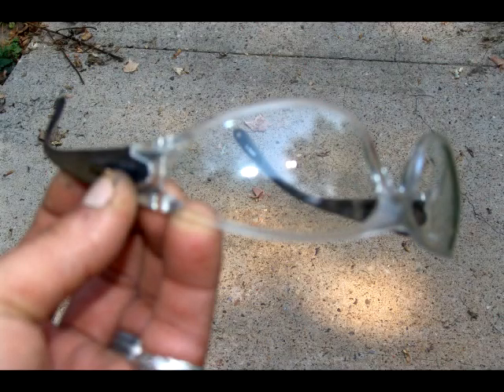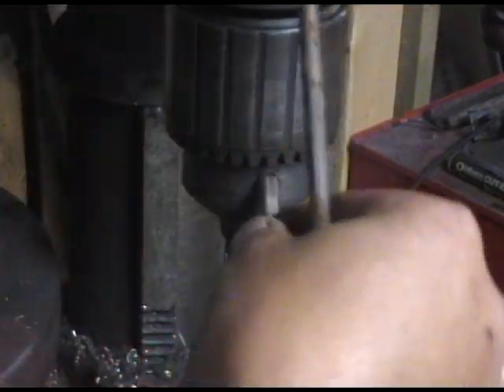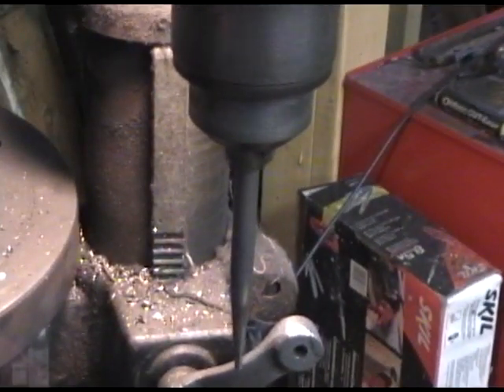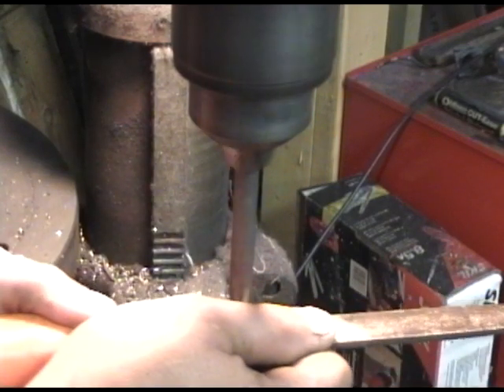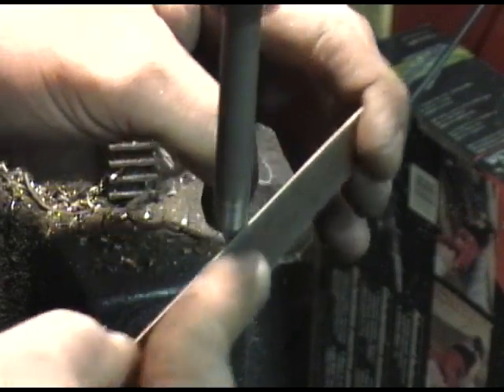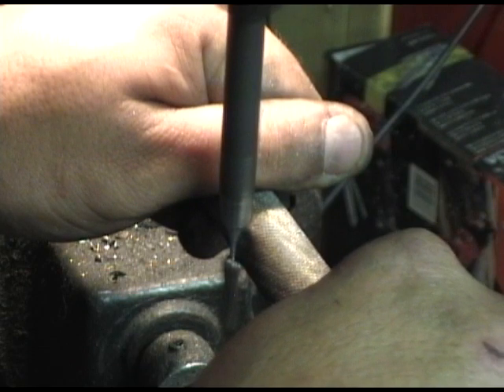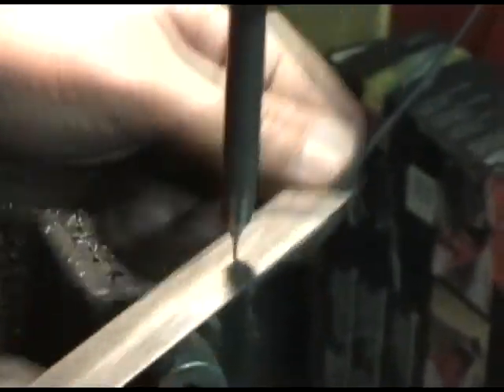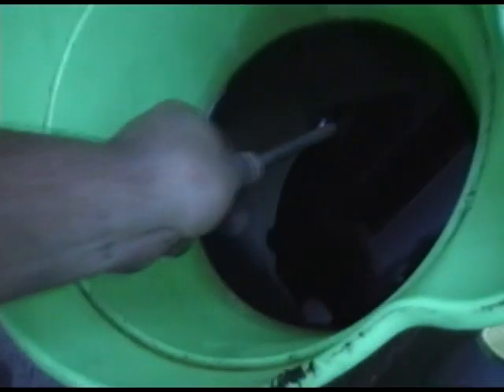DIY - Make Your Own Pin Punch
We have all been in a jam in which we just can not find our pin punch. I will show you how to make a pin punch from a punch that would otherwise be discarded. Just the thing to keep your project moving.